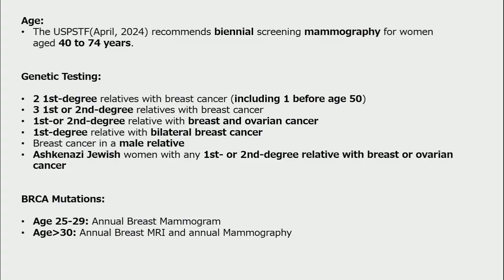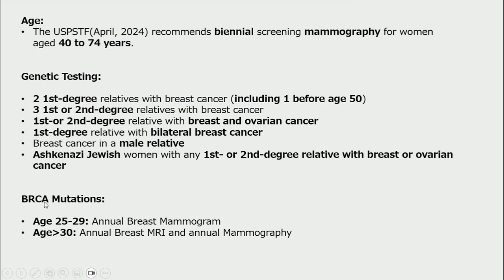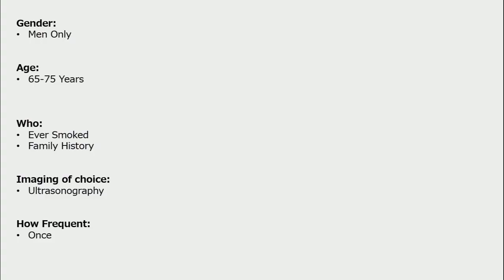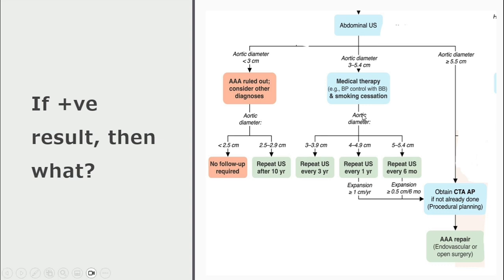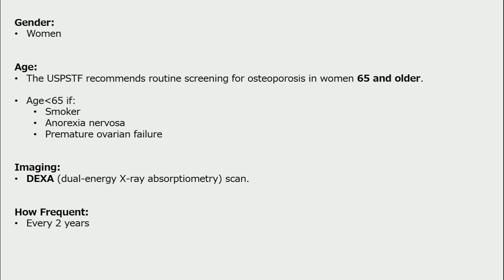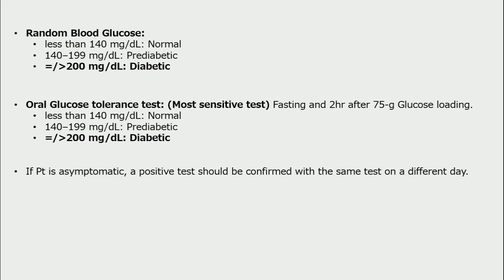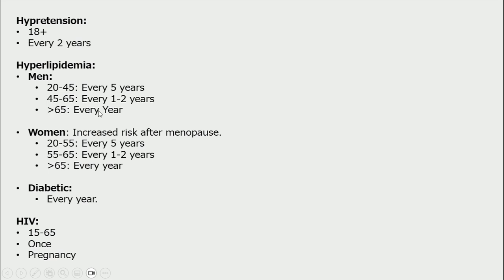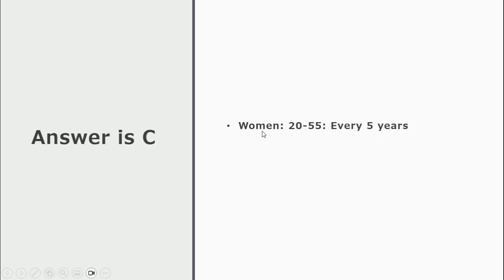Screening Guidelines Part 2. High Yield for USMLE exams.